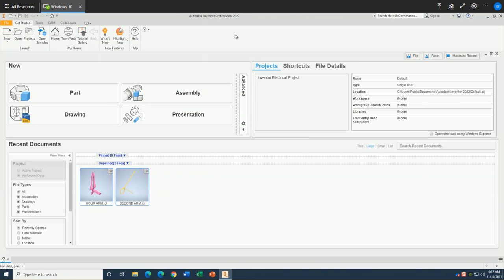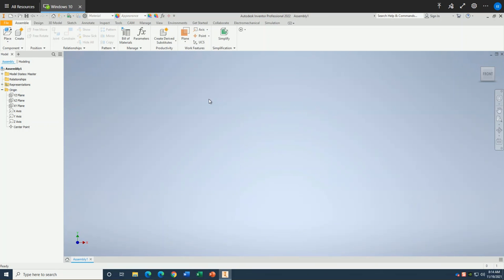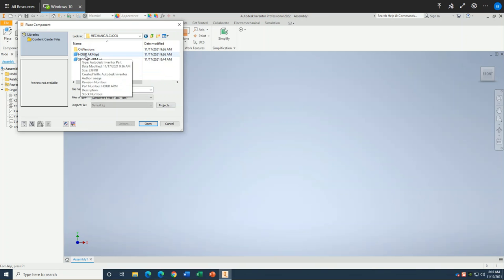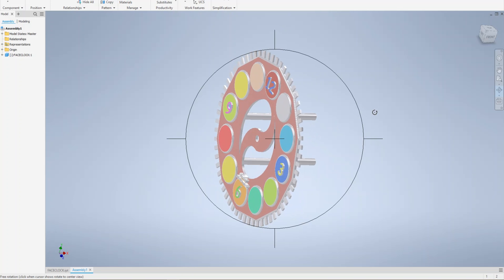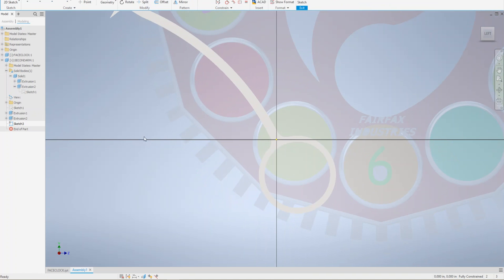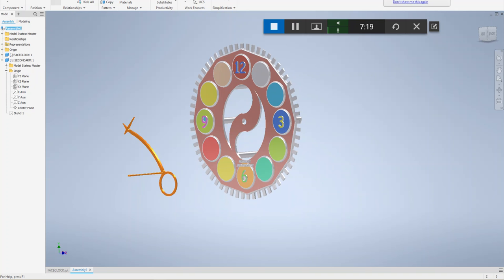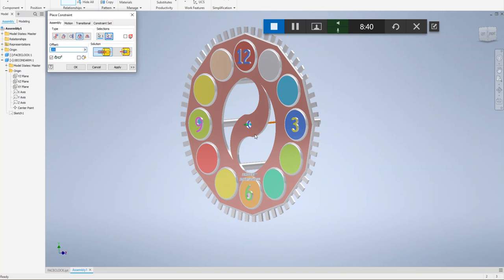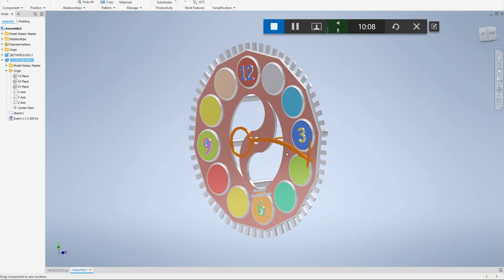ASSEMBLY OF CLOCK